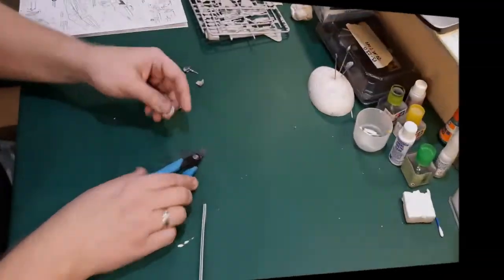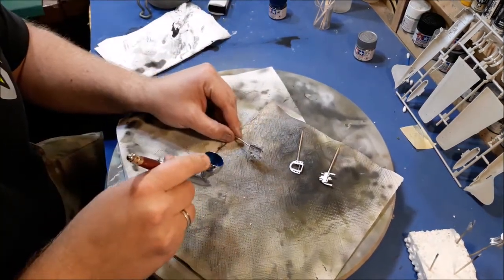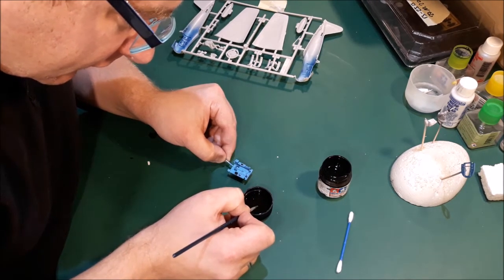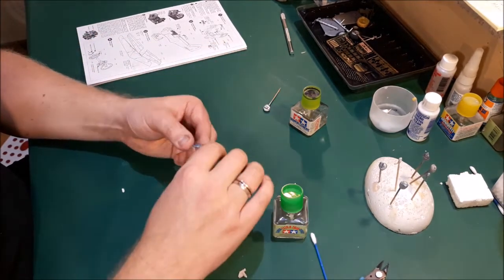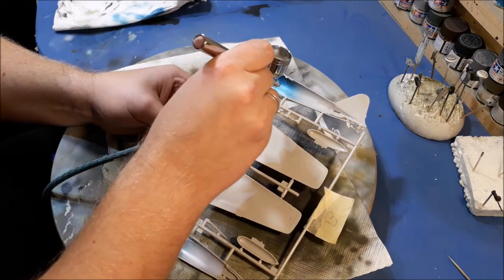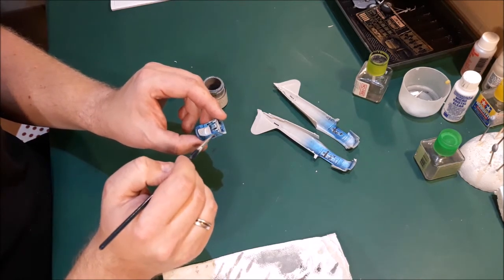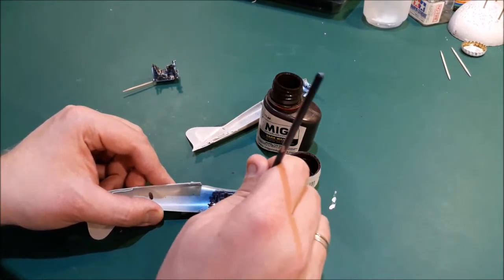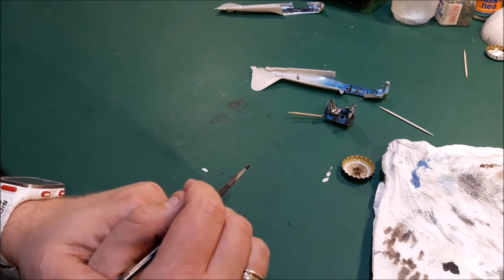Mitsubishi Zero Step by Step Part One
In the first part we deal with the cockpit. We paint it, glue it and make weathering using a dry brush and wash technique.